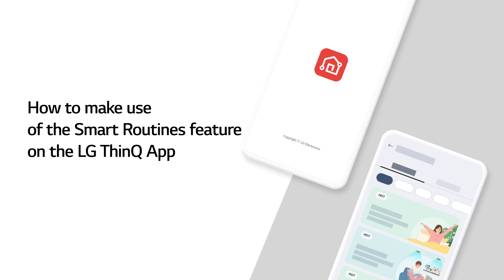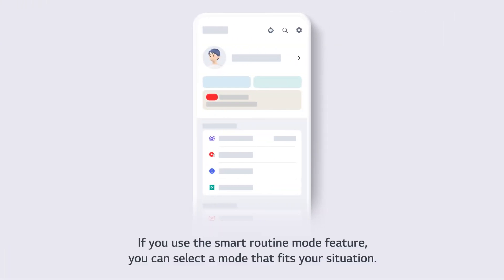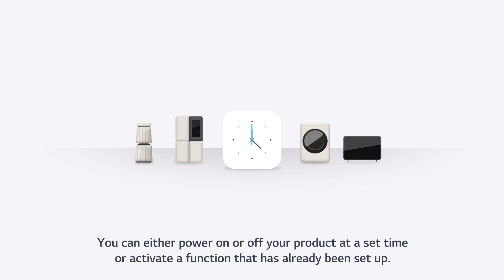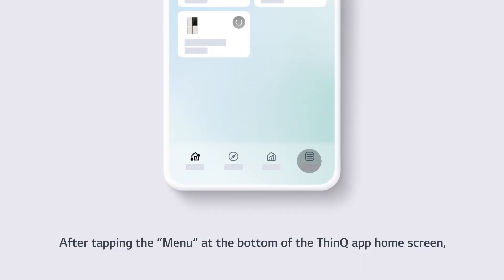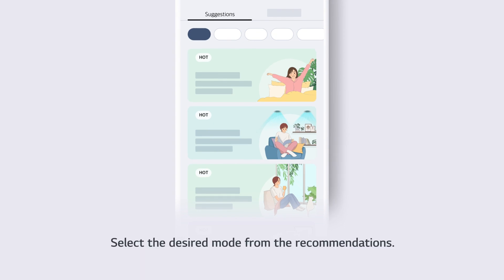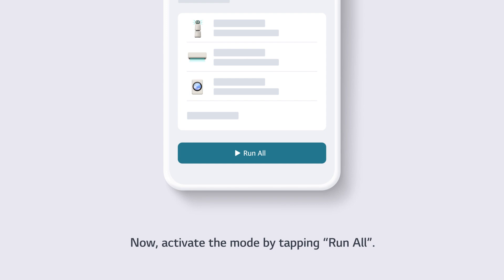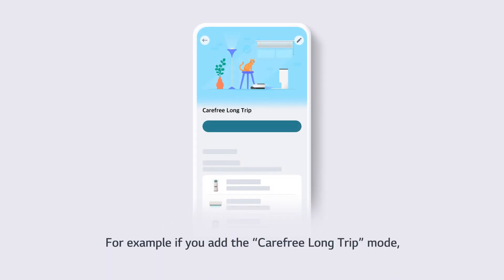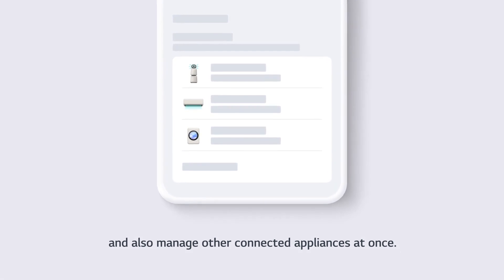[LG ThinQ] How to Use the Smart Routines Feature on the LG ThinQ App